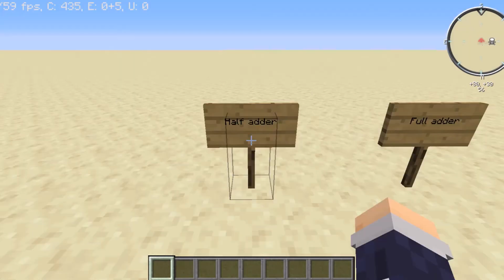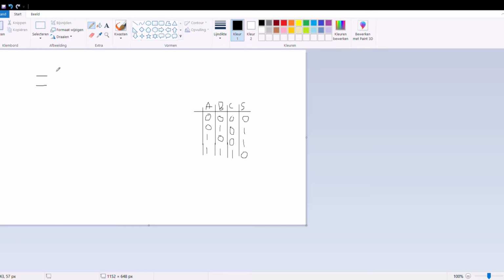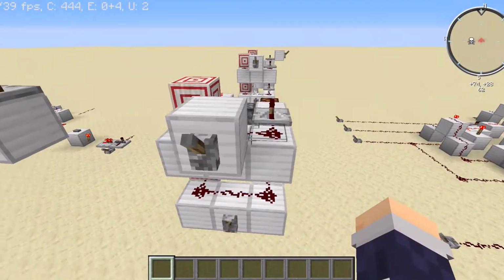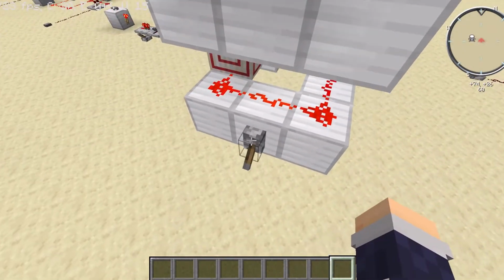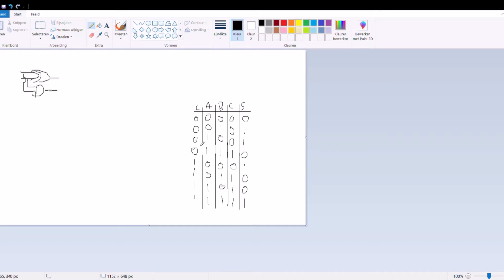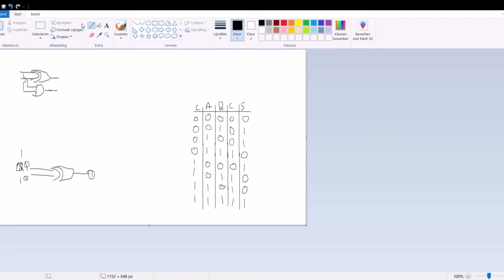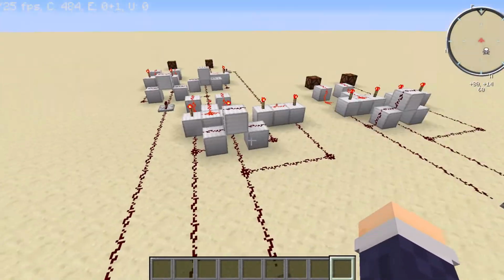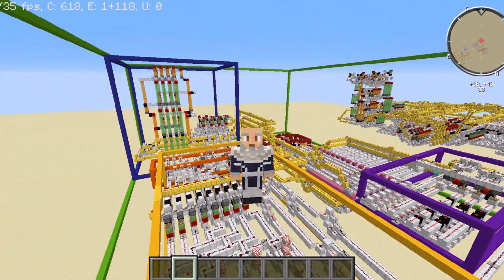Building a redstone computer - part 5 - Making a adder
In this episode i will teach how to add bits automatically. This is very important to understand for the next video where i build the ALU, a fundamental module.

Overview

0:00 Intro
0:48 Overview
1:37 Half adder Paint
5:52 Half adder Minecraft
10:09 Full adder Paint
17:49 Full adder Minecraft
20:34 Outro